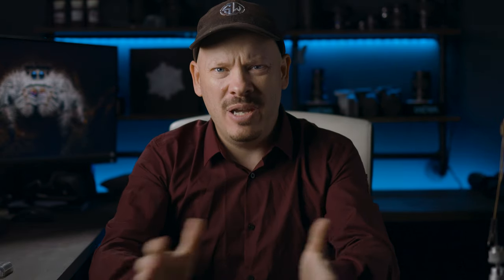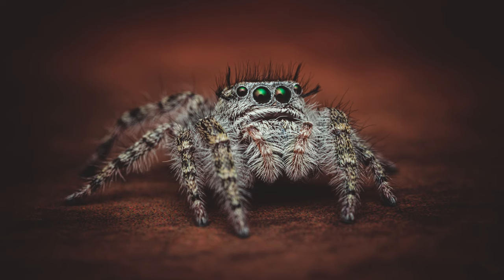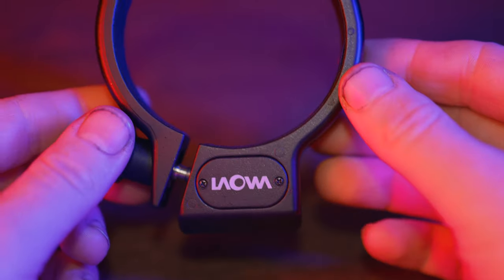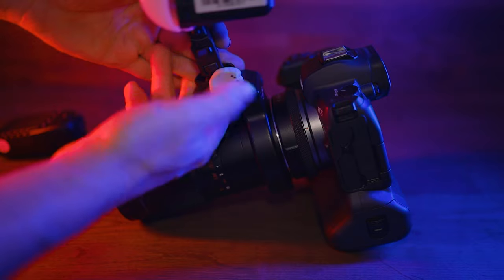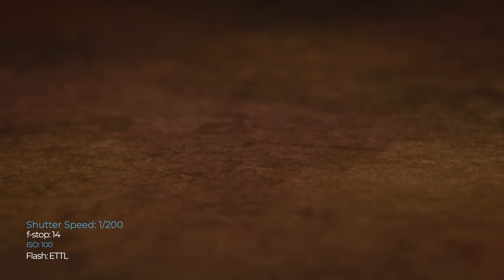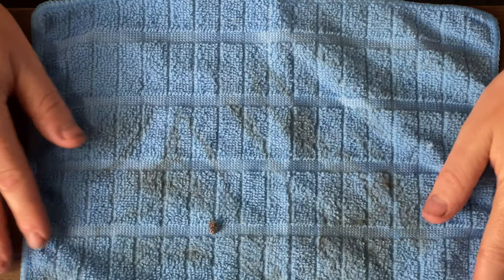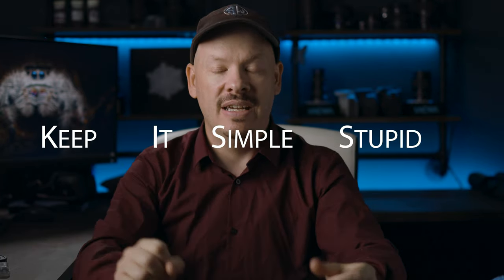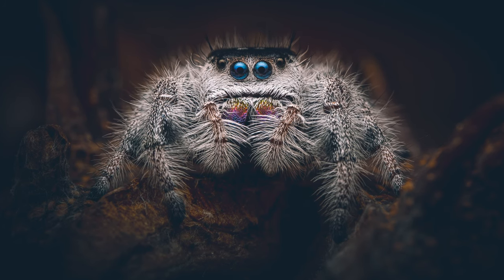KISS - A Simple Way to Photograph Jumping Spiders! | Macro Photography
I get asked all the time "how do I photograph my jumping spiders", in this video I'll give you a very simple way to photograph a jumping spider.

Equipment list:
Canon EOS R:

Amazon UK
Amazon US